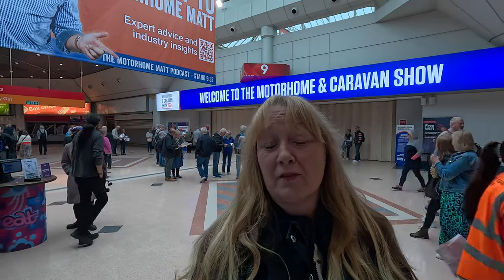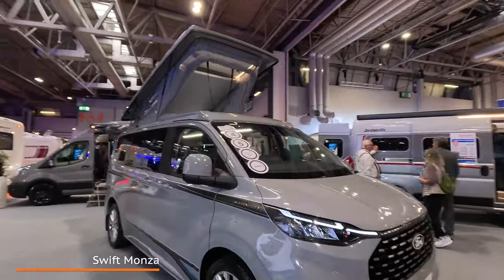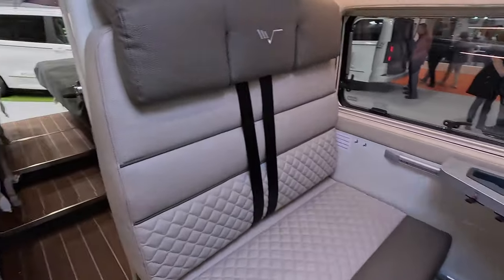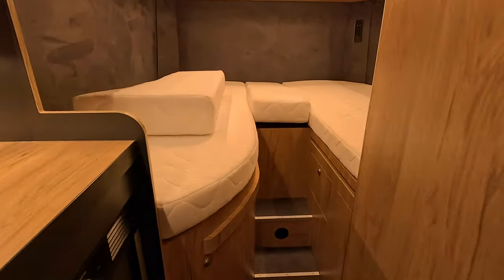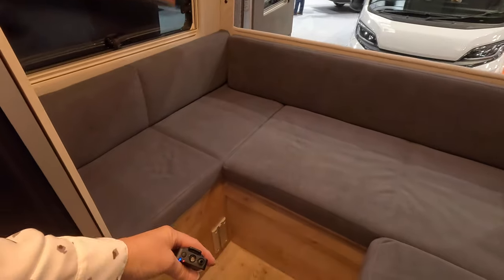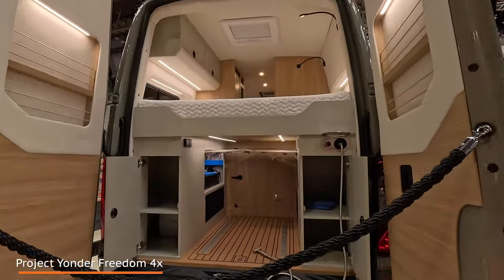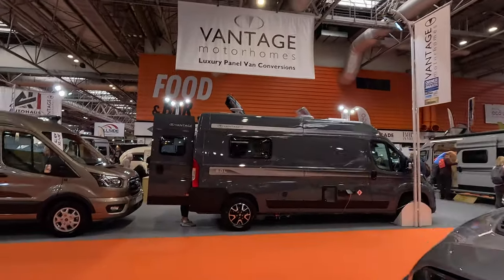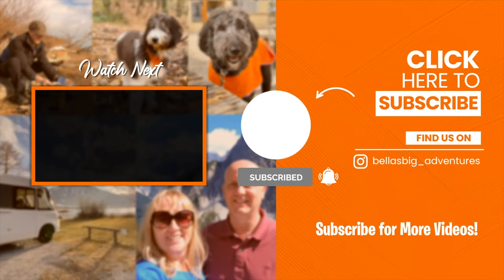NEC Motorhome & Caravan Show - More fabulous Camper vans 2024 pt 2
In part 2 of our Motorhome & Caravan show visit we look at yet more fabulous camper vans. There was a definite move towards raised suspension 4x4 vehicles this year but also a multitude of car vans too so what ever you're on the look at for its worth a look.
In this episode we look at Swift, Autotrail, Mobilvette, Globe traveller, Malibu, Kaktus & Project Yonder.

Gopro Hero 12
Microphone :-
Rode Wireless Pro